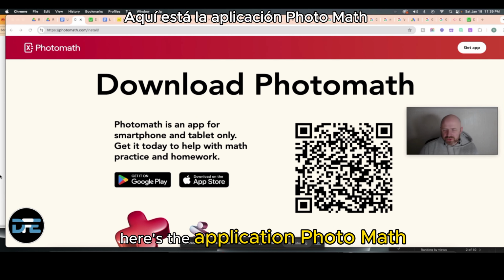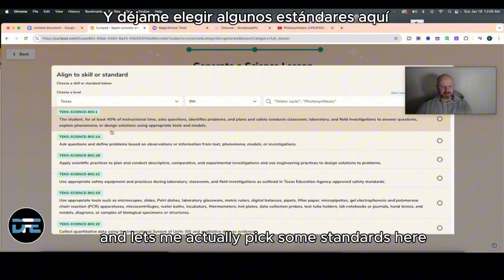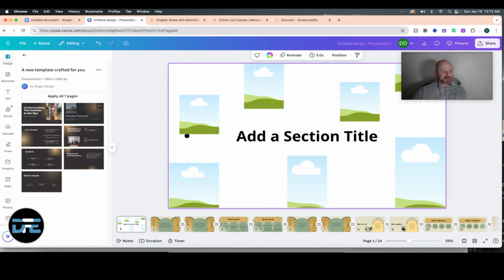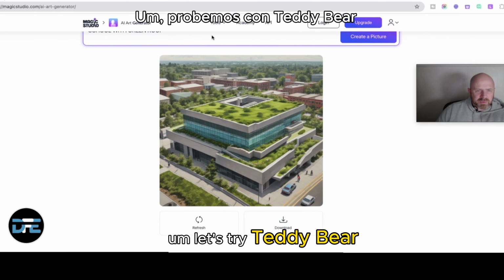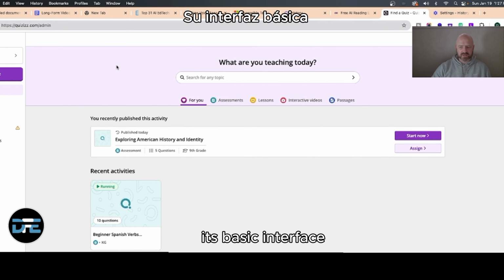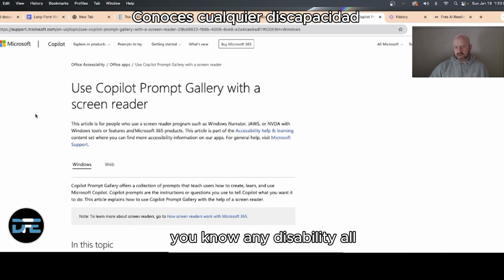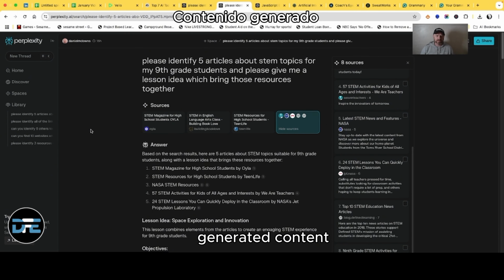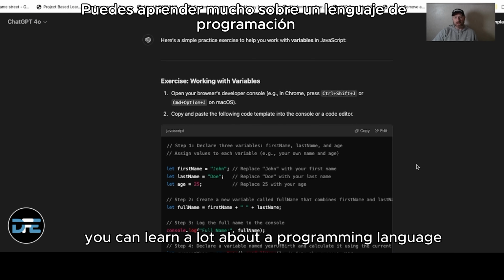Teachers Are Switching to These 20 AI Tools and Here's Why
Learn how to effectively integrate AI tools into your classroom for lesson planning, personalized learning, and interactive assessments. This video explores cutting-edge resources for every subject area, including math, science, ELA, and more. Discover practical ways to use AI responsibly while prioritizing accuracy, data privacy, and ethical considerations.
00:00:00 Introduction to AI tools in education and importance of evaluating them
00:01:09 Tools like EduAid for lesson seeds and worksheets.
00:01:36 Magic School AI for generating math problems by topic or standard.
00:01:48 Conker AI for quizzes and assessments.
00:02:11 Quizzes AI for aligned questions and data tracking.
00:02:30 Brisk for adapting math texts for different reading levels.
00:02:57 ChatGPT for scaffolding explanations and personalized math problem steps.
00:03:23 Slides to Go for visually engaging math presentations.
00:03:49 Photomath for solving math problems with rationale.
00:09:35 Magic School AI for question generation from YouTube videos.
00:10:01 EduAid for uncovering resources and generating lesson plans.
00:10:14 Curipod for interactive presentations and assessments.
00:10:25 Conker AI for standards-based assessments.
00:10:50 Quizzes AI for fast-paced interactive quizzes.
00:11:03 Yippity for transforming science text into quizzes.
00:11:15 Brisk for adjusting reading levels of science text
00:11:39 ChatGPT for scaffolding classroom materials.
00:11:51 Slides to Go and Lumen5 AI for visual and video content.
00:21:40 Twee for generating questions, summaries, and activities.
00:22:05 Magic School AI for writing prompts and debate topics.
00:22:24 Curipod for interactive ELA presentations.
00:22:49 Quizzes for creating vocabulary and comprehension checks.
00:23:30 Yippity for vocabulary quizzes and flashcards.
00:23:48 Brisk for modifying text levels.
00:24:11 Diffit for leveled resources.
00:24:43 Canva for presentations and visual aids.
00:25:08 Lumen5 for converting text to video.
00:33:31 Twee for creating historical dialogues and discussions.
00:33:43 Magic School AI for interactive mastery discussions.
00:34:01 Quizzes for history quizzes and timelines.
00:34:14 Conker AI for assessments based on historical texts.
00:34:26 Brisk and Diffit for modifying text complexity.
00:34:56 Slides to Go and Canva for social studies templates.
00:38:48 Curipod for slide decks and lessons on art concepts.
00:39:05 Magic School AI for specific art techniques and styles.
00:39:18 Gradescope for peer-assessed artwork.
00:39:30 Quizzes for art history assessments.
00:40:02 Slides to Go for art-focused templates.
00:40:13 Canva and Magic Studio for creative visual content.
00:42:19 Twee for creating dialogues and text exercises.
00:42:40 Magic School AI for chatbot-based language discussions.
00:43:52 Quizzes for vocabulary and comprehension.
00:44:10 Yippity for flashcards and quizzes.
00:44:22 Brisk and ChatGPT for translations and leveling text.
00:44:52 Lumen5 for multilingual videos.
01:08:49 Magic School AI for STEM question generation.
01:09:00 EduAid for lesson resources and Curipod for interactive tools.
01:10:29 Conker AI and Yippity for STEM quizzes.
01:10:50 Brisk and ChatGPT for scaffolding instruction.
01:12:43 Slides to Go and Lumen5 for STEM presentations.
01:17:11 Code.org for AI-focused curriculum.
01:18:24 ChatGPT for project ideas and coding support.
01:18:41 AI tools for developing rubrics and coding challenges.
01:19:37 AI-powered personalized learning pathways.
01:20:47 Slides to Go and ChatGPT for algorithmic problem-solving.